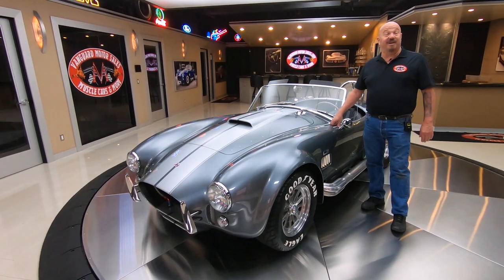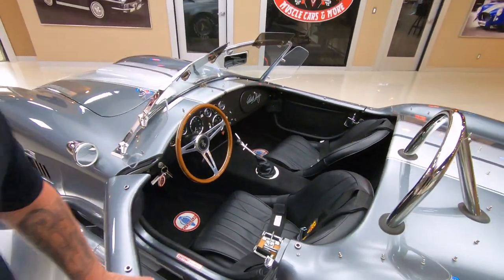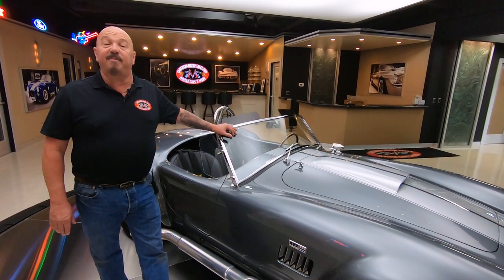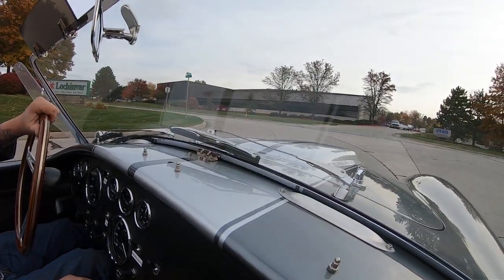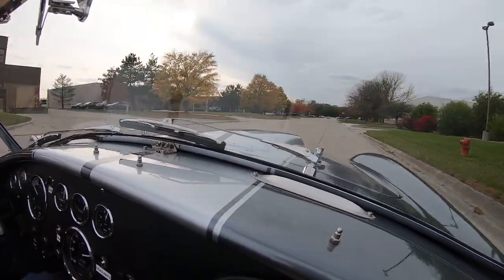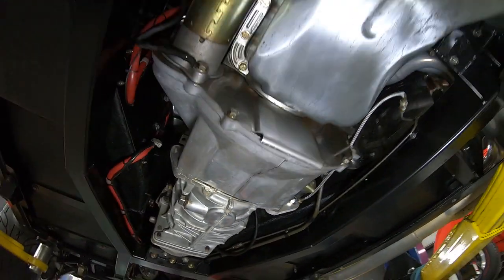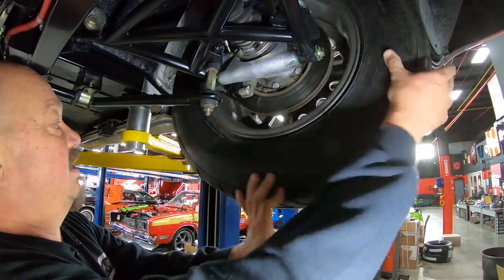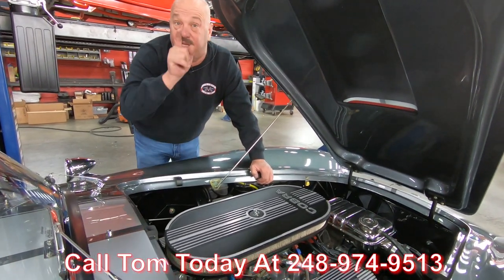1965 Shelby Cobra Superformance For Sale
1965 Shelby Cobra Superformance
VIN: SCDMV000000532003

Check out this beautiful Superformance 1965 Shelby Cobra! This Cobra is sporting a glossy Gray Paint finish, Painted Silver Stripes, Black Interior, Removable Soft Top and Tonneau Cover, 15'' Knock-Off Style Wheels, Hood Scoop, Signature Fuel Door, Driver Side Roll Bar, and Ceramic Coated Side Pipes! Under the hood sits a Ford 408ci Stroker V8 Engine with Aluminum Edlebrock Performer RPM Cylinder Heads, a Polished Aluminum Dual Plane Intake Manifold, and a Demon 4-Barrel Carburetor sitting on top! Power is put to the pavement through a Tremec TKO600 5-Speed Manual Transmission and an Independent Rear End with 3.46 Gears! This Cobra is an absolute blast to drive and there's plenty of power on tap too! Cruise this roadster around town with ease thanks to the equipped Rack and Pinion Steering and Power Wilwood Disc Brakes on all four corners!

The interior of this '65 Cobra is gorgeous and it's in amazing condition! Take a look inside to see this roadster sporting Bucket Seating, 4-Point Harnesses, Black Vinyl Upholstery throughout, Black Carpeting, Wood and Polished Aluminum 3-Point Steering Wheel, beautiful dashboard with Smiths Gauges, Floor Shifter, Floor Mats, along with a Battery Tender that's located in the nicely Carpeted Trunk! The underside of this Cobra looks amazing like the rest of the vehicle. You won't hesitate to place a set of mirrors underneath this '65 at your local car show to display the nice condition of the Frame, Floors, Fuel Tank, Fuel and Brake Lines, Wilwood Disc Brakes, Independent Rear End, Driveshaft, Tremec Transmission, Moroso Engine Oil Pan, Rack and Pinion Steering Components, Independent Front and Rear Suspension with Tubular Control Arms all around, Ride-Height Adjustable Coilovers all around, along with the Ceramic Coated Exhaust Headers!

This Superformance 1965 Shelby Cobra is a fantastic ride that's ready for your local cruise night or car show! Traveling along with this roadster is a set of Spare Keys, MSD Information, Edelbrock Information, Superformance Options and Accessory Catalog, Engine Documentation, along with the Owners Manual as well! Any collector or enthusiast would love to own this Cobra and it won't last long.

to see over 100 HD photos and our in-depth video for this 1965 Shelby Cobra Superformance and over 200 other classics!

Mechanics:
Ford 408ci Stroker V8 Engine
Horsepower: 452
Engine # D9AE - 6015 - ED
- Casting Date: 1G19
- Hydraulic Roller Camshaft (Dogbone Style Lifters)
     •Lift: 576/586
     •Dur@.050: 242/248
     •Lobe Separation Angle: 113
- MSD Distributor
- MSD Blaster 2 Coil
- MSD 6AL
- Remote Oil Filter
- Billet V-Belt Pulley System
- Tig Welded Aluminum Radiator
- Moroso Steel T-Pan
- Engine Paperwork States It Has an Eagle 4" Stroke Crankshaft with An Aftermarket Piston Plating Compression Around 10.2:1
- Weisco Forged Pistons. (Reverse dome)
- Polished Aluminum Intake Manifold (Dual Plane)
- Holley Red Electric Fuel Pump Mounted at Rear of Vehicle
Edelbrock Performer RPM Aluminum Cylinder Heads
- ARP Head Bolts
- Scorpian Roller Rockers (1.6 Ratio)
- Hardened Pushrods
- Edelbrock Guide Plates
- Viton Seals
- Single Valve Springs with Dampers

Demon 4-Barrel Carburetor
- Downleg Booster
- Mechanical Secondaries

- .82 Overdrive
- First 2.78
- Date: 5/18/2007
- Centerforce Clutch
- Hydraulic Clutch

- Ride-Height Adjustable Aluminum Body Coilover Shocks on All 4 Corners
- Tube Upper and Lower Control Arms Both Front and Rear
Dana Spicer Independent Rear end

Front Tires - 26 x 10.00 R 15
Rear Tires - 28 x 12.00 R 15LT

Wilwood Calipers Both Front and Rear, Fed with Stainless Braided Flex Lines

Side Exhaust
- Ceramic Coated Headers
- Glasspack Style

Body:
- Hood Fits Great
- Nose looks Great
- Headlights in Good Condition
- Signature Fuel Fill

Interior:
- Wood Steering Wheel
- 4-Point Harnesses
- Seats in Excellent Condition

Underneath:
- Gas Tank Coated Nicely
- Frame is Solid
- Hold Down Hoop
- Nose looks Great